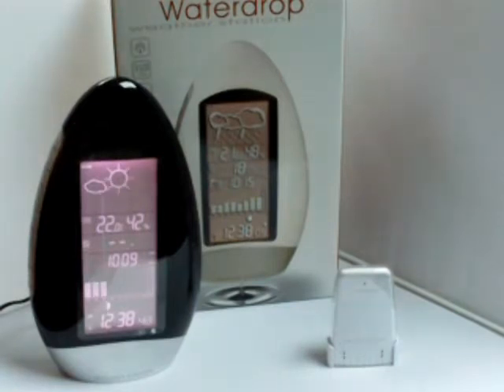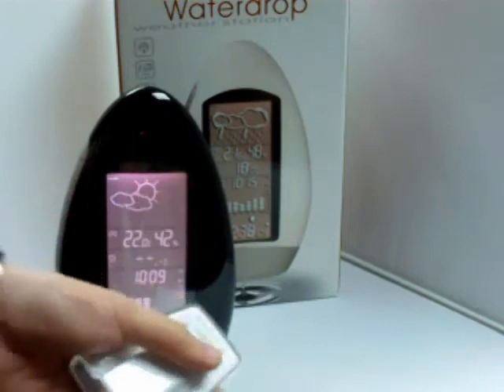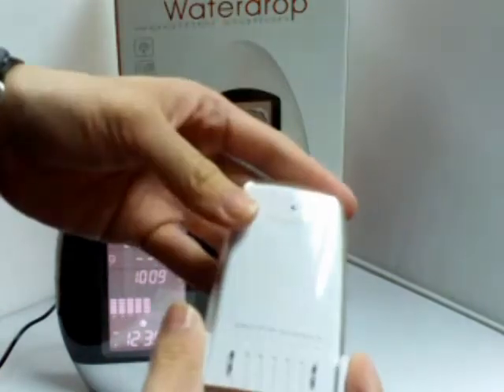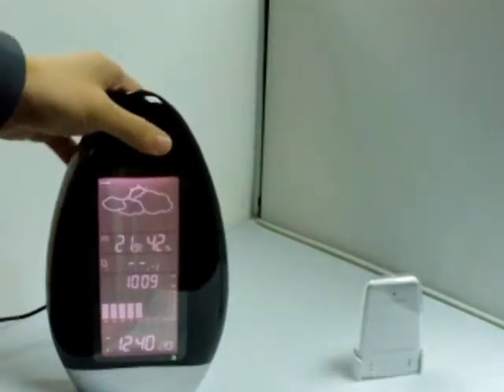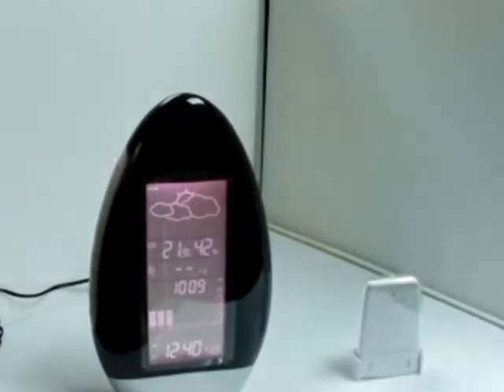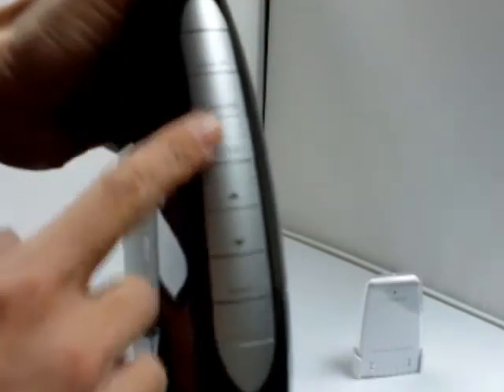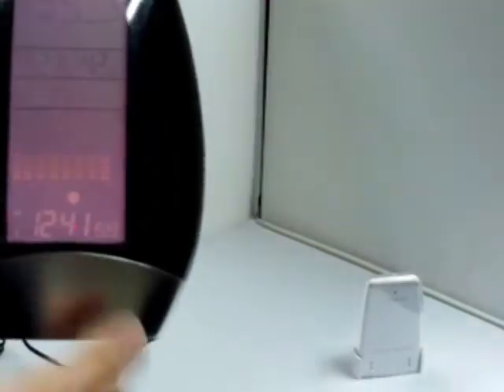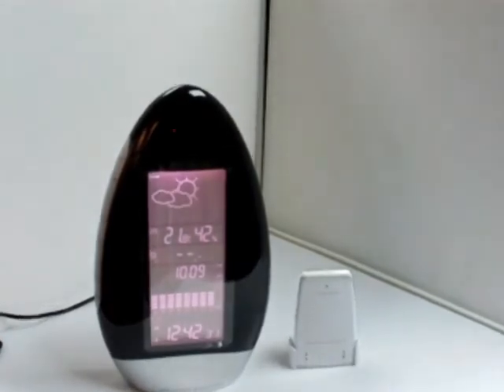Waterdrop weather station WSS2008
ShopEasyPro introduces a waterdrop weather station. It acts as both an alarm clock to wake you with information on time, weather and more.
When the alarm rings there's no need to fumble around trying to find the snooze button to give you 15 more minutes of shut-eye. By simply waving your hand within 3 inches of Waterdrop an infrared sensor will activate the snooze for you, helping to make your late scramble to get to work a little more likely. Once the snooze is activated it illuminates the large LCD for 5 seconds giving you a chance to see the time and a graphical forecast of the weather to come.
This weather station has all the weather reporting information you would expect. It measures the indoor and outdoor temperature in F or C with an included outdoor sensor that works from 246 feet, the humidity from 25% -- 95%, 24 hour barometric pressure and the current phase of the moon. It will also show the maximum temperature and humidity.

Features:
‧ Wireless Thermometer transmitted by 433 MHz signals
‧ Weather forecast and Tendency with icons (Sunny, Cloudy, Rainy and Snowy)
‧ Temperature in °C or °F
‧ Time display in 12 / 24 hours mode
‧3 Changeable backlights
‧ Calendar / Date / Clock / Week / second
‧ Alarm clock
‧ Lunar (Moon) phase
‧ Links up to 3 remote sensors for outdoor temperature and humidity with auto scroll

Wholesale and retail are welcome!
eBay userid: shopeasypro
office hour: Monday - Firday 9:00 am - 6:00 pm
tel: 852+29516827